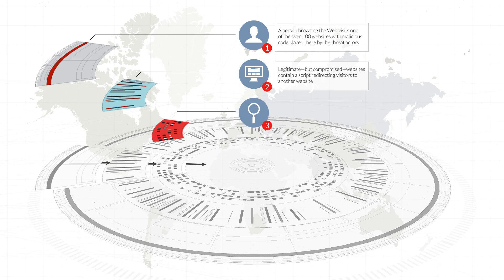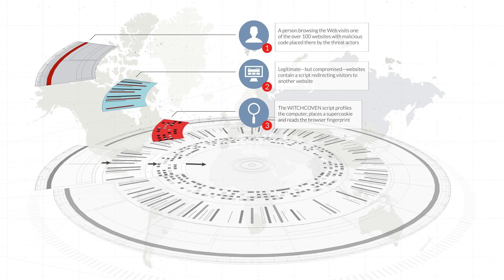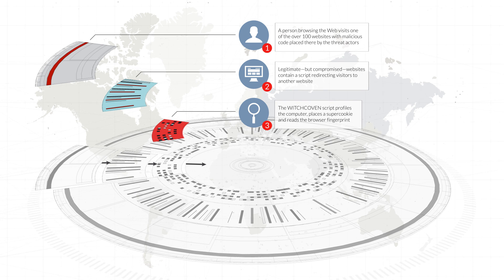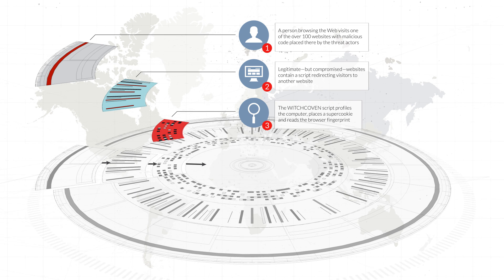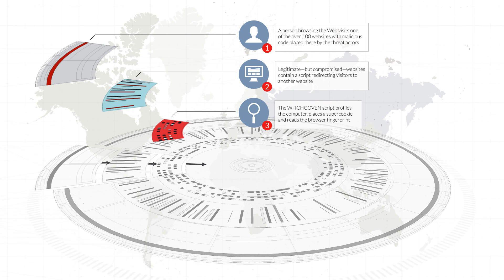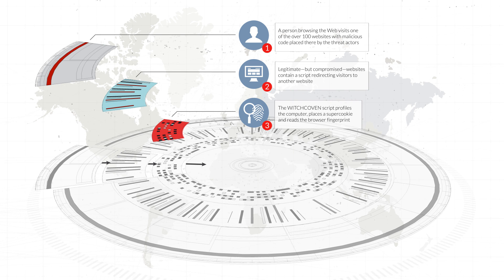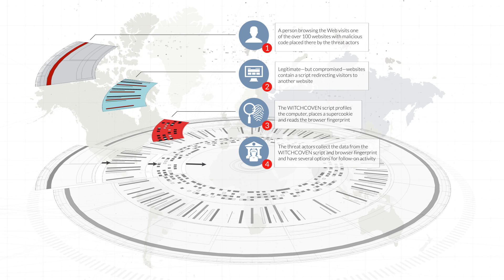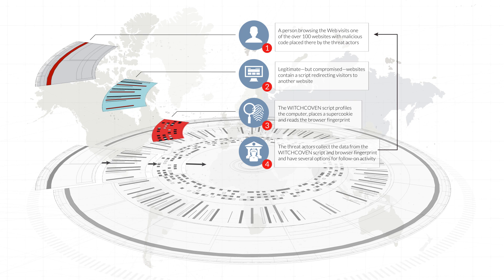WITCHCOVEN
FireEye Threat Intelligence has discovered cyber threat actors that use web analytics and open source tools to collect information about desired victims and their computers to track, profile, and possibly infect them with targeted malware.